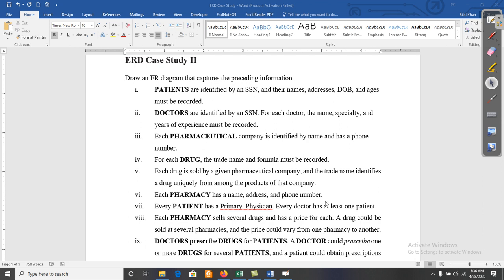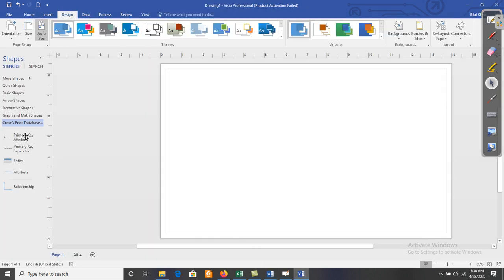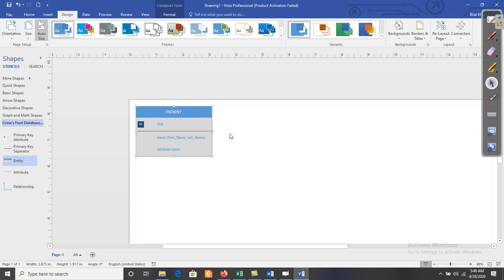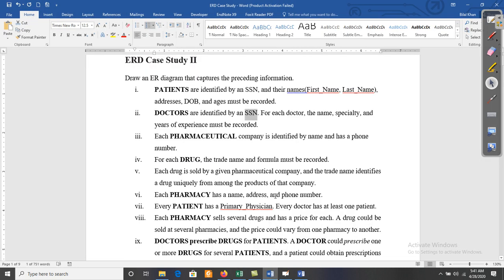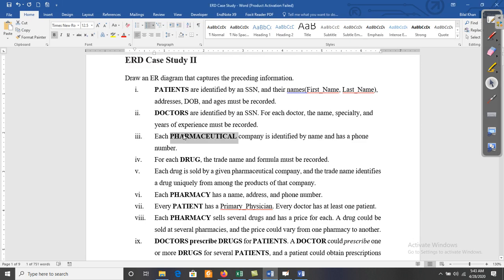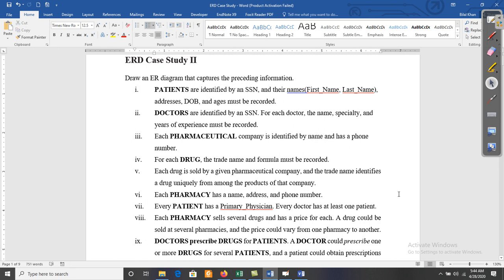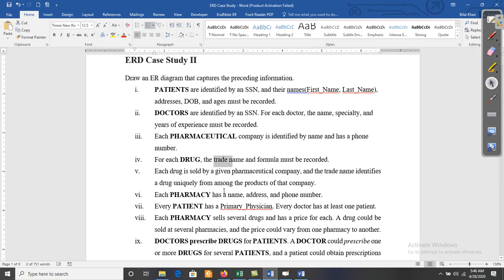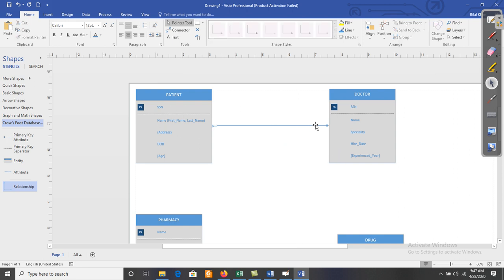ERD in Microsoft Visio Case Study II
Draw an ER diagram that captures the preceding information.
i. PATIENTS are identified by an SSN, and their names(First_Name, Last_Name), addresses, DOB, and ages must be recorded.
ii. DOCTORS are identified by an SSN. For each doctor, the name, specialty, and years of experience must be recorded.
iii. Each PHARMACEUTICAL company is identified by name and has a phone number.
iv. For each DRUG, the trade name and formula must be recorded.
v. Each drug is sold by a given pharmaceutical company, and the trade name identifies a drug uniquely from among the products of that company.
vi. Each PHARMACY has a name, address, and phone number.
vii. Every PATIENT has a Primary_Physician. Every doctor has at least one patient.
viii. Each PHARMACY sells several drugs and has a price for each. A drug could be sold at several pharmacies, and the price could vary from one pharmacy to another.
ix. DOCTORS prescribe DRUGS for PATIENTS. A DOCTOR could prescribe one or more DRUGS for several PATIENTS, and a patient could obtain prescriptions from several doctors. Each prescription has a date and a quantity associated with it.
x. PHARMACEUTICAL companies have long-term contracts with PHARMACIES. A pharmaceutical company can contract with several pharmacies, and a pharmacy can contract with several pharmaceutical companies. For each contract, you have to store a Start_Date, an End_Date, and the text of the contract.